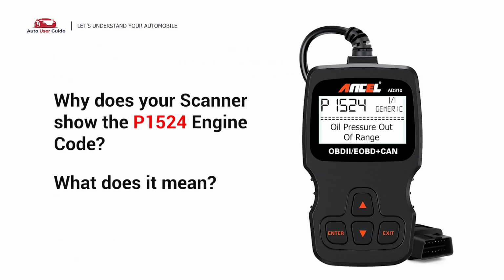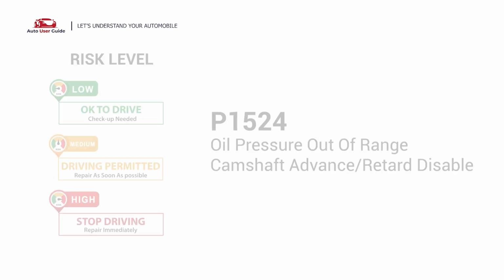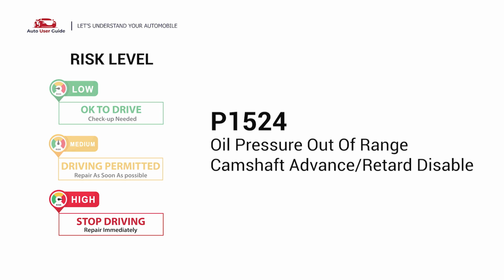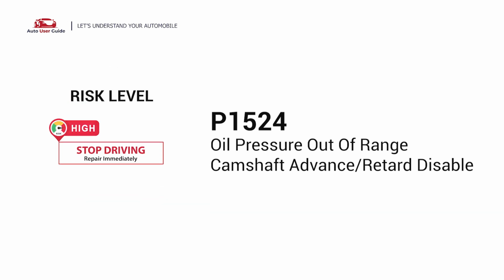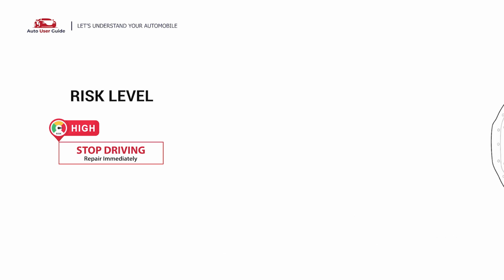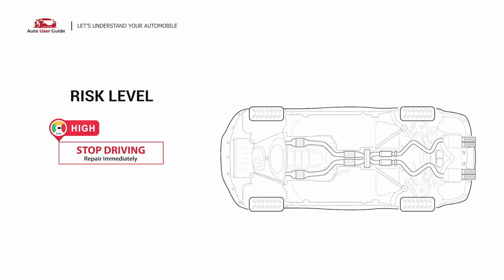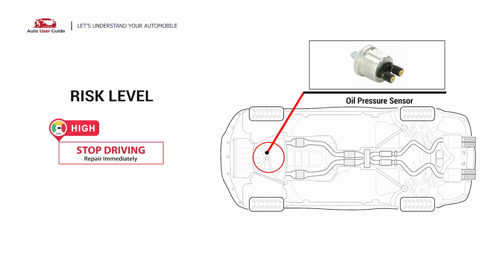What is P1524 : Engine Error Code Causes Explained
In this video, we’ll explain the P1524 engine error code, its causes, symptoms, and how to fix it. The P1524 code indicates a malfunction in the Variable Valve Timing (VVT) system, specifically with the camshaft position actuator. Let’s break it down for you! 🛠️✨

🛠 Topics Covered
✅ What does P1524 mean?
✅ Common causes (faulty camshaft actuator, wiring issues, etc.)
✅ Symptoms (rough idle, reduced engine performance, etc.)

Understanding the P1524 code can help you resolve engine performance issues efficiently. 🔔👍